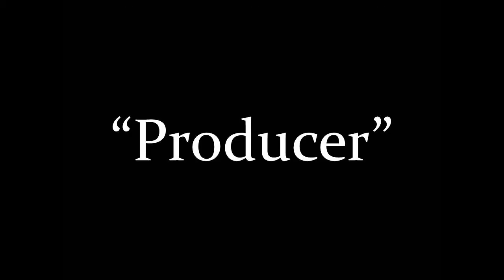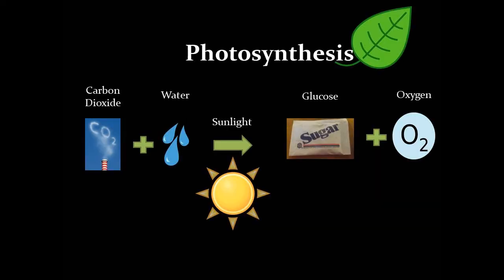Food Chain Feature: Producers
What are producers and what is their role in the food chain? Get ready to learn about them and meet the producers hard at work in your own backyard in May.

Video created by Hazel Stark of Maine Outdoor School for Mountain View School’s 5th Grade Class in collaboration with Frenchman Bay Conservancy.